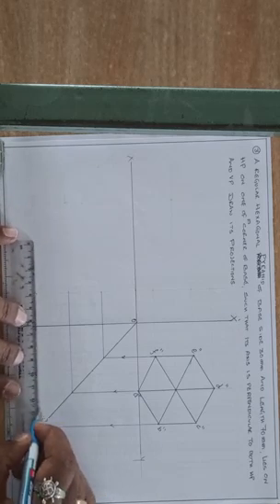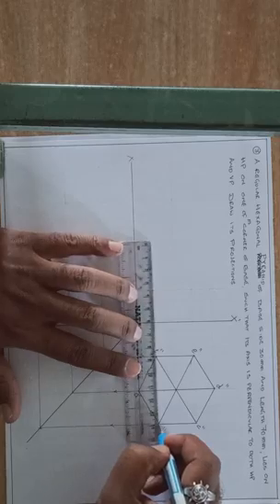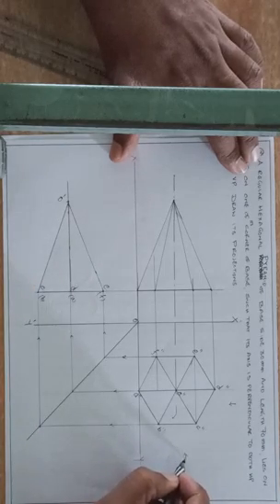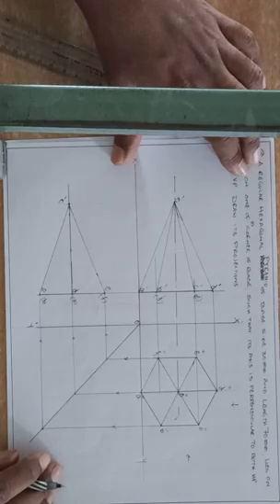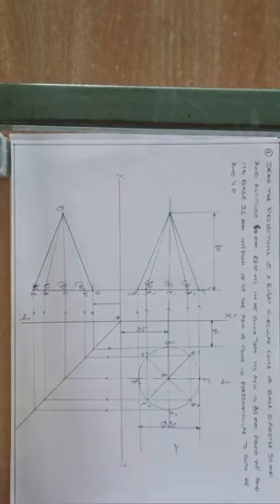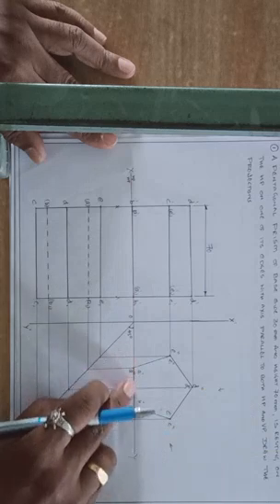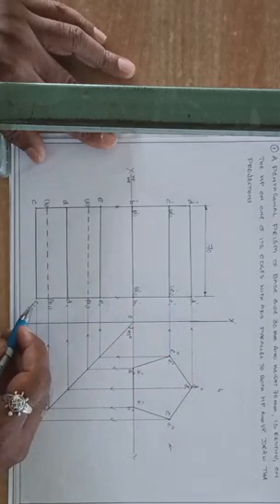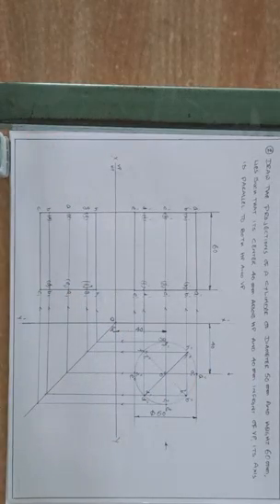solid-Axis parallel to both HP & VP